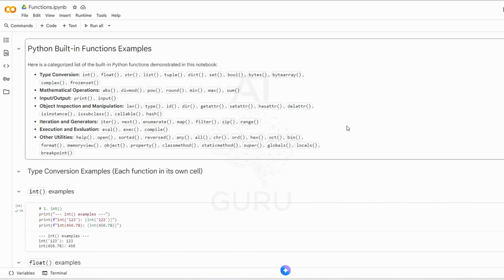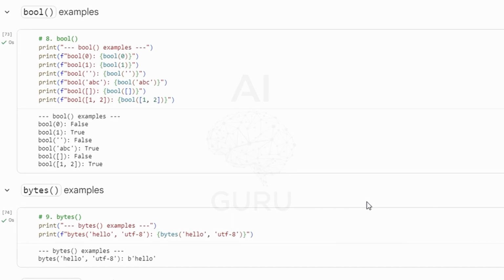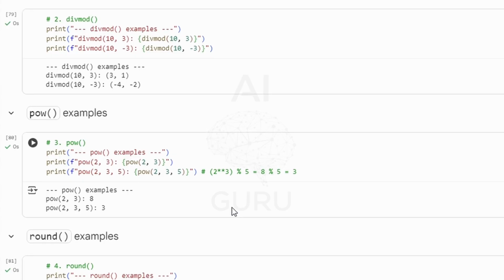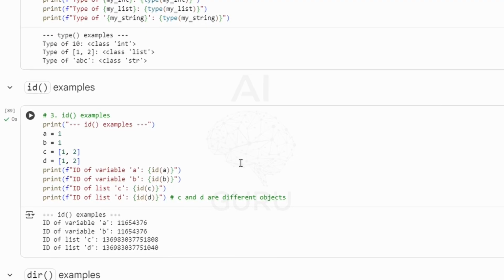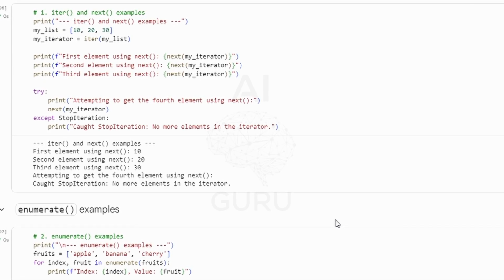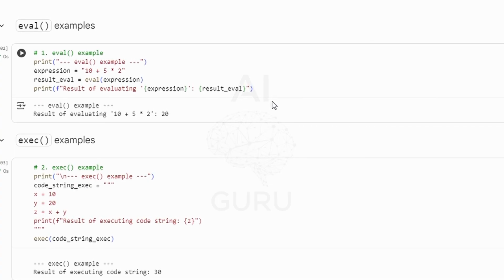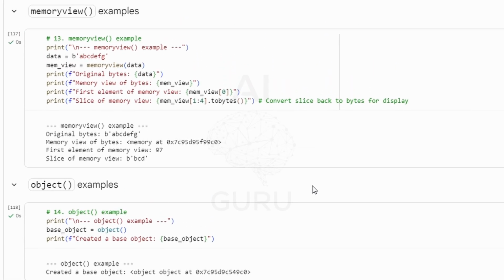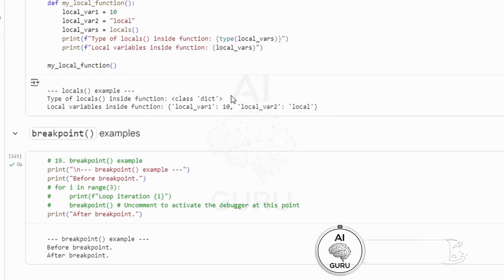Guide to powerful scripting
Unlock the secret superpowers hidden within Python! 🐍 In this comprehensive guide, we're exploring ALL of Python's Built-in Functions—the essential, pre-loaded tools that can make you a faster, more efficient, and more Pythonic coder. Stop writing unnecessary loops and complex code from scratch. These functions are your key to writing cleaner, more professional, and more powerful scripts right now.

What you'll learn in this Python tutorial:

✅ The Ultimate Reference: A guided tour of the built-in functions, from len() and print() to powerful tools like map(), filter(), and zip().
✅ Write Pythonic Code: Learn how to use enumerate() instead of manual counters, with and open() for safe file handling, and isinstance() for robust type checking.
✅ Master Data Transformation: Demystify functions for data type conversion like int(), str(), list(), and dict(), and learn how to manipulate sequences with sorted(), reversed(), and slice().
✅ Dynamic Power Tools: Dive deep into eval(), exec(), and getattr() to understand how to write dynamic and flexible code (safely!).
✅ Real-World Examples: We go beyond theory with practical, copy-paste-ready examples you can use in your projects today.

Whether you're a Python Beginner looking to solidify your foundation or an Intermediate Developer aiming to write more elegant and efficient code, this video is your one-stop resource. By mastering the built-ins, you'll not only code faster but also think more like a Python expert.

Don't forget to CODE LIKE A PRO!